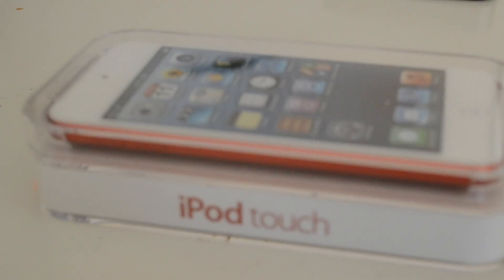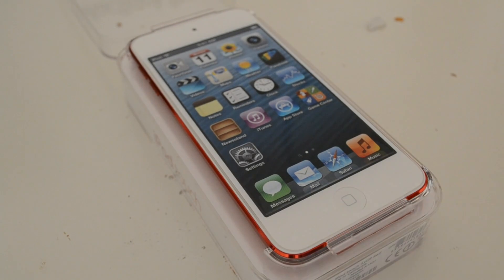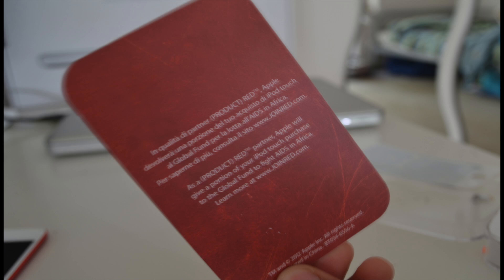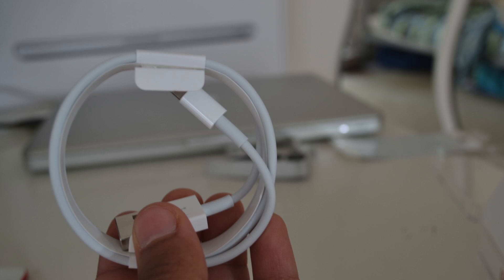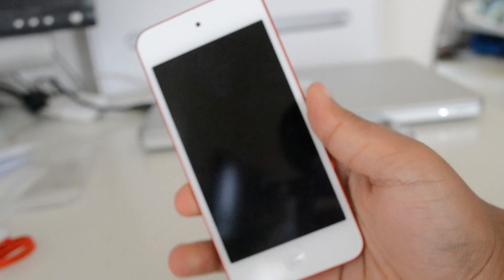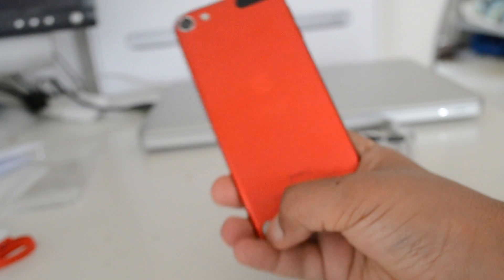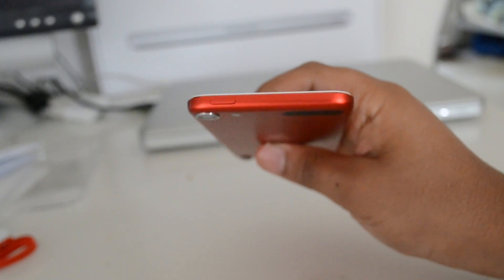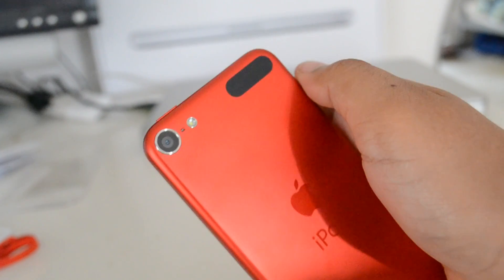iPod touch 5th Generation Unboxing (Product Red)